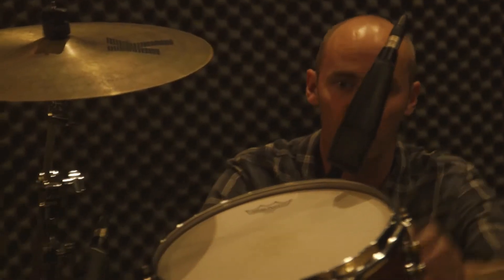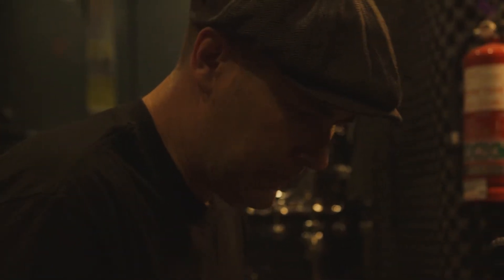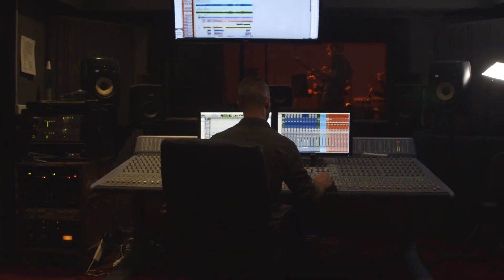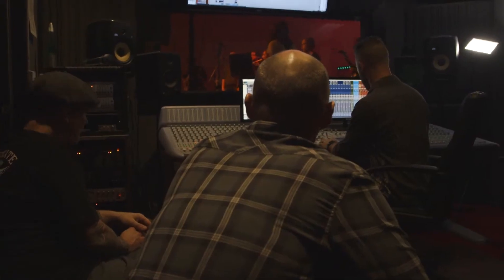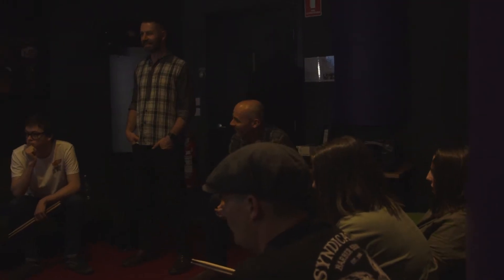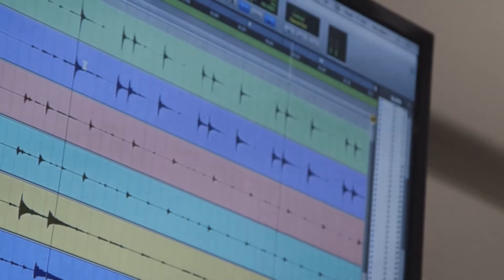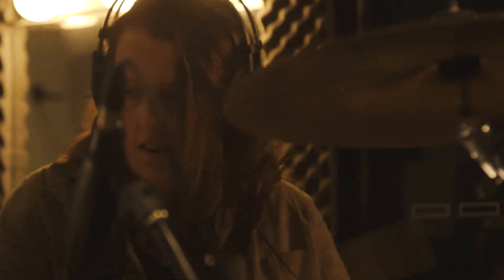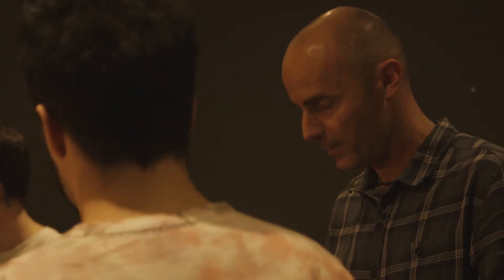Behind-the-scenes of a Drum Masterclass at Collarts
Lots of students choose to focus on drums as their primary instrument within our Music Perfomance degree or diploma, with industry legends like Kevin McFerrin, Jason Torrens and Travis Demsey (The Living End) passing on their years of experience at every opportunity, as well as coaching students through their ensemble performances.

Learn more about our Music Performance degree and diploma courses